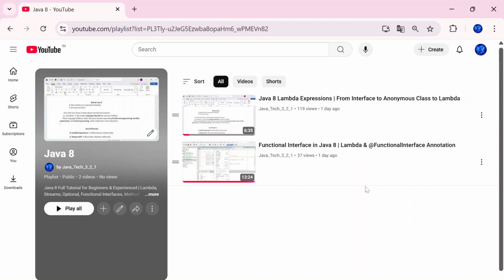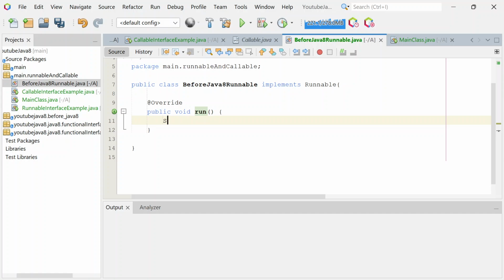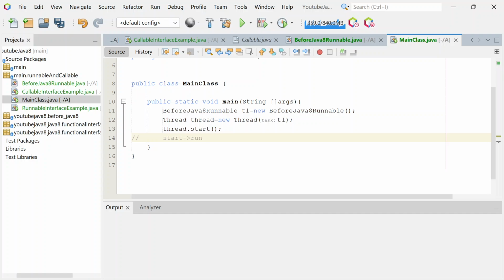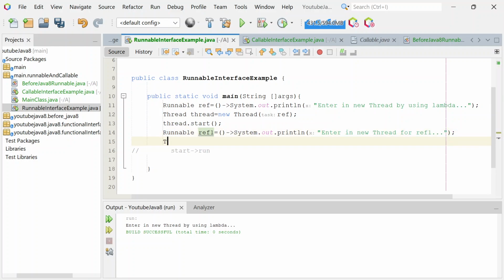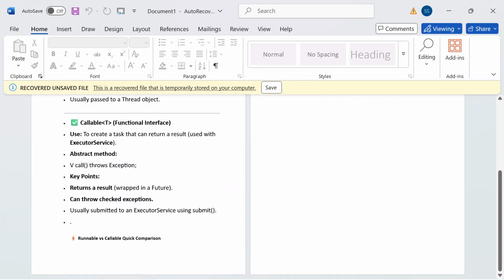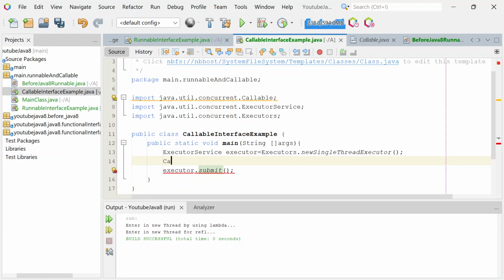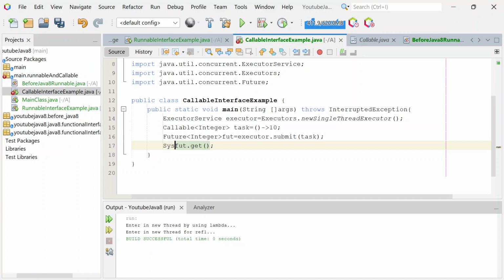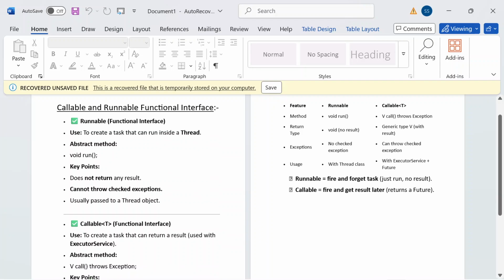Java 8 Functional Interfaces: Runnable vs Callable Explained with Examples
In this video, I explain the difference between Runnable and Callable interfaces in Java 8 with simple examples.

✅ Runnable Interface:
   - Used to create a thread.
   - run() method → does not return a result.
   - Cannot throw checked exceptions.

✅ Callable Interface:
   - call() method → returns a result (Future object).
   - Can throw checked exceptions.
   - Useful for tasks that need a return value.

💡 Topics Covered:
- Runnable vs Callable – Syntax & Differences
- Future in Java (how to get the result from Callable)
- Example code explained step by step
- Common interview questions on Callable vs Runnable

👉 Perfect for Java beginners, interview preparation, and anyone learning Java 8 Multithreading.